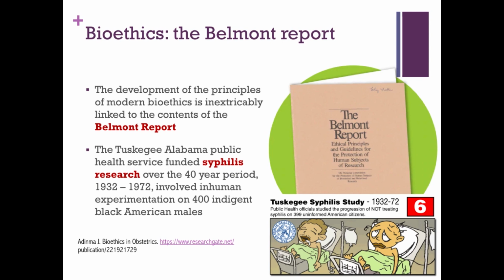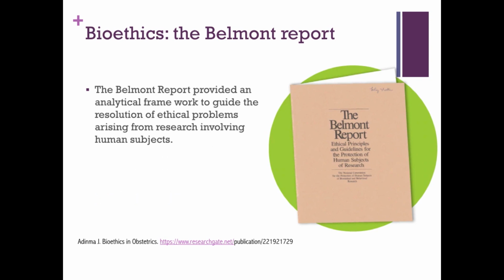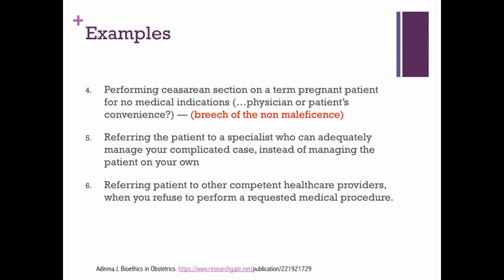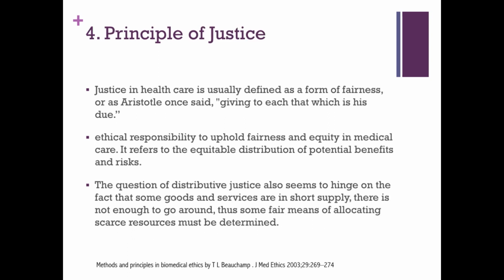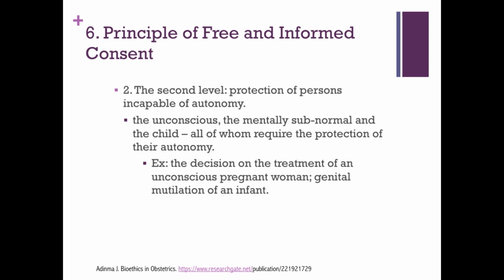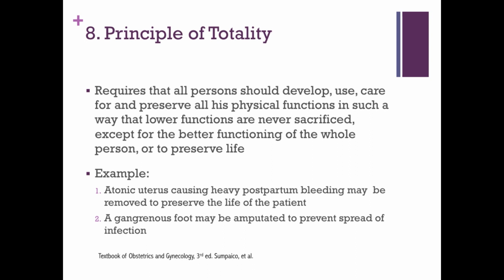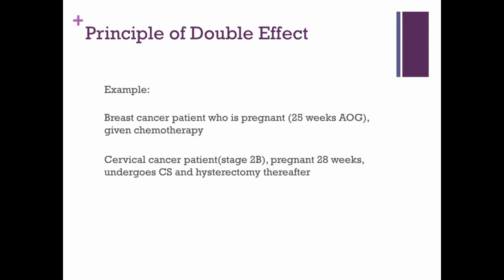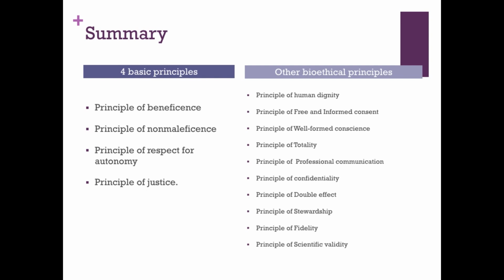bioethics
Learn more about the 4 major bioethical principles: principles of beneficence, non maleficence, autonomy and justice, as well as other bioethical principles that are offshoots of these 4 major rules. Also included are important clinical examples on how these principles apply in actual situations, and how knowledge of these principles may help us in our medical dilemmas.